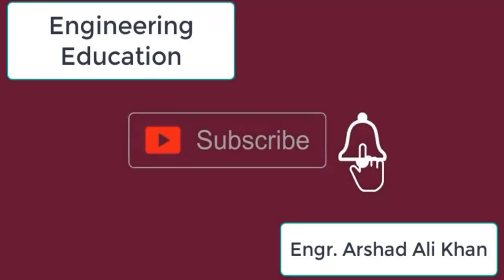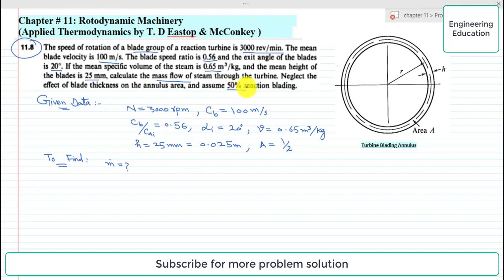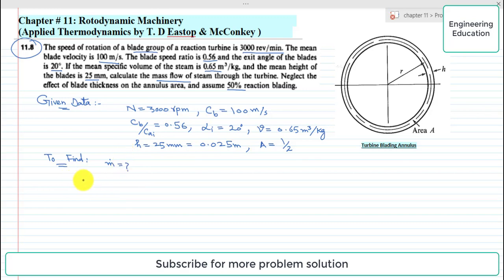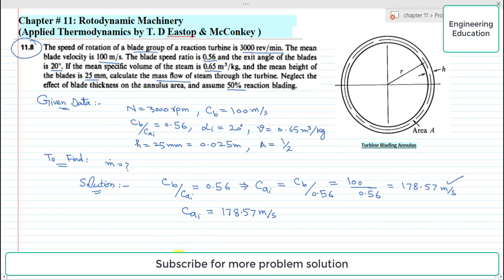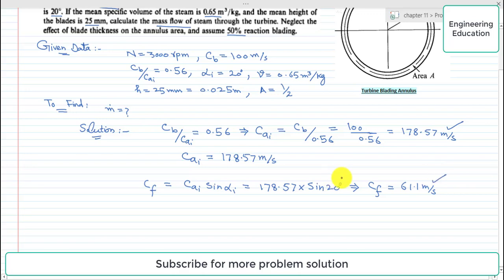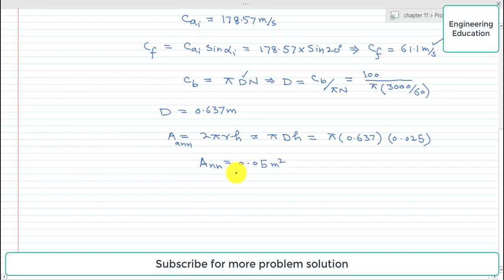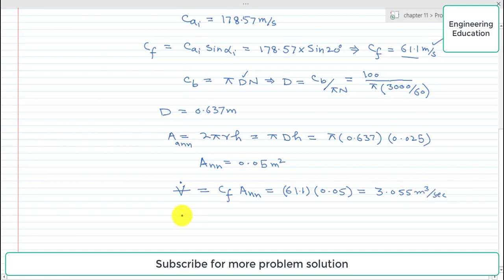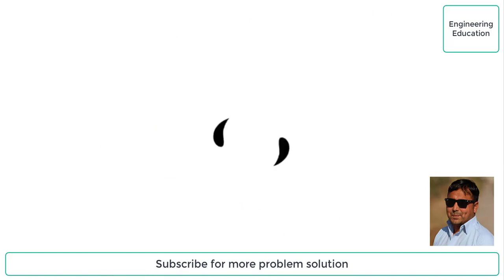How to calculate the volume and mass flow rate of steam through the axial flow reaction turbine?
Chapter # 11: Rotodynamic Machinery,
Problem 11.8:
The speed of rotation of a blade group of a reaction turbine is 3000 rpm. The mean blade velocity is 100 m/s. The blade speed ratio is 0.56 and the exit angle of the blades is 20. If the mean specific volume of the steam is 0.65 m3/kg, and the mean height of the blades is 25mm, calculate the mass flow of steam through the turbine. Neglect the effect of blade thickness on the annulus are and assume 50% reaction blading.